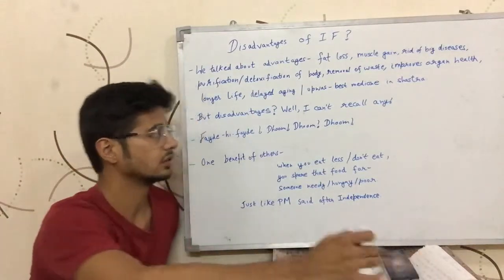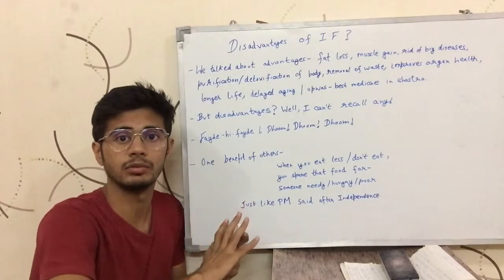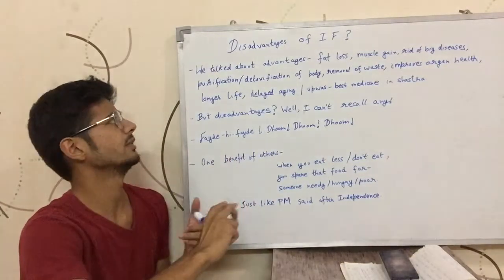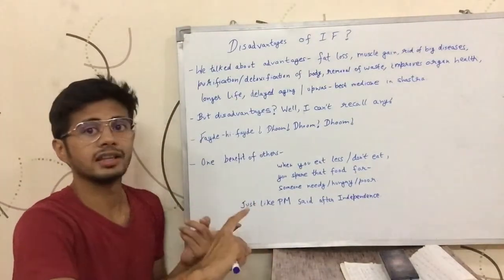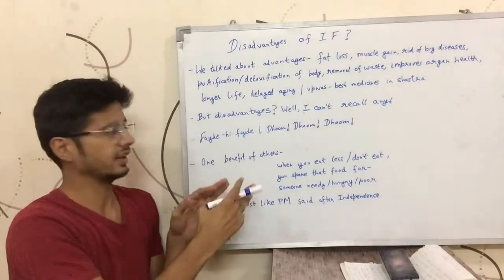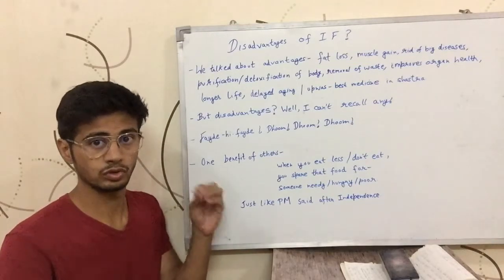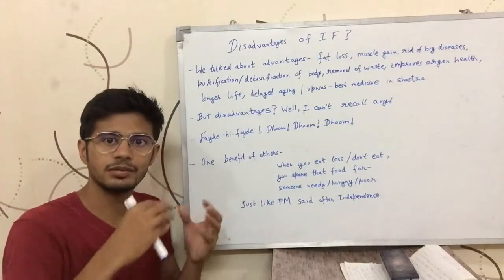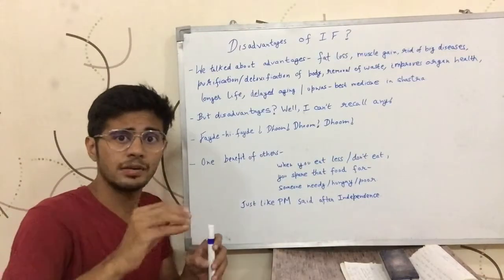Disadvantages of Intermittent Fasting (IF) (Hindi)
Disadvantages of Intermittent Fasting (IF) in Hindi